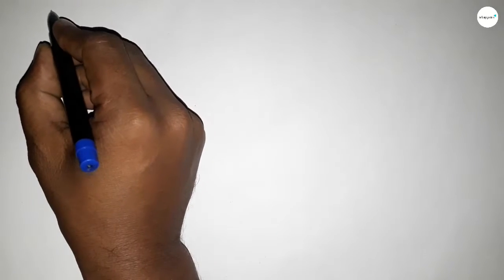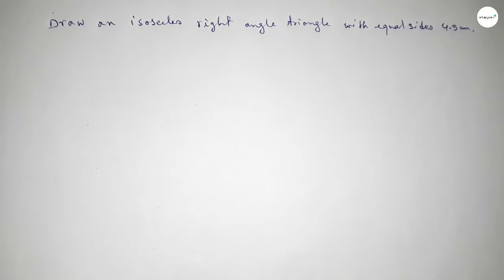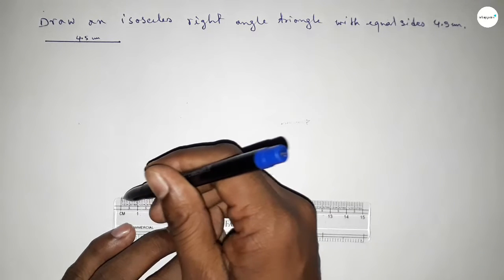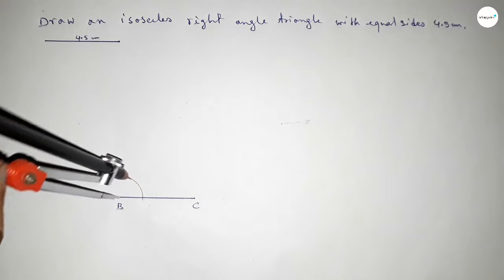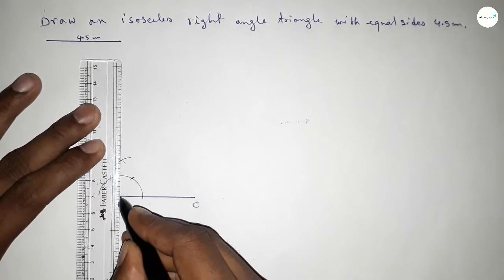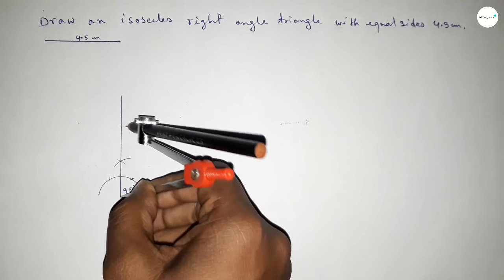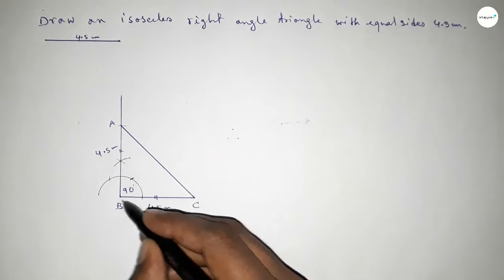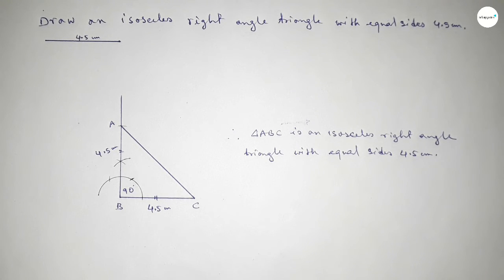How to draw an isosceles right angle triangle with two equal sides 4.5 cm.shsirclasses.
In Easy Way how to draw an isosceles right angle triangle with two equal sides 4.5 cm.shsirclasses. Geometrical Construction.